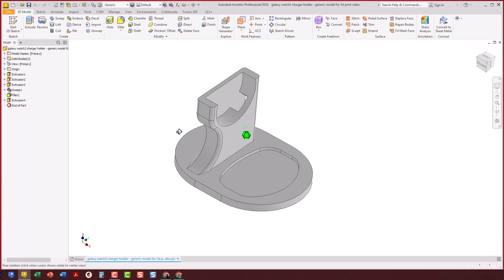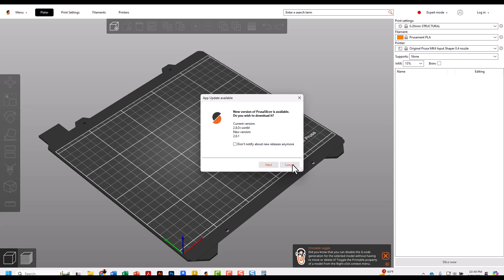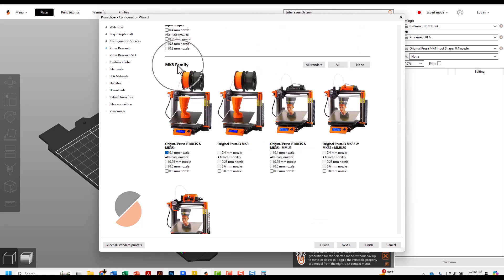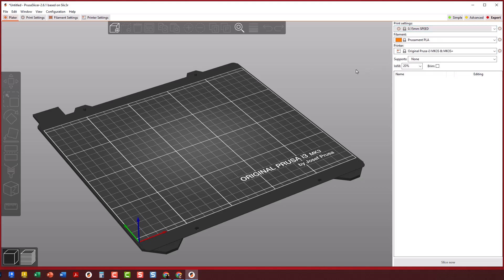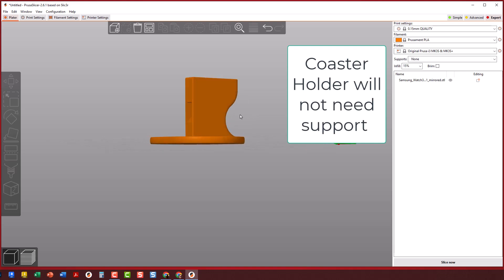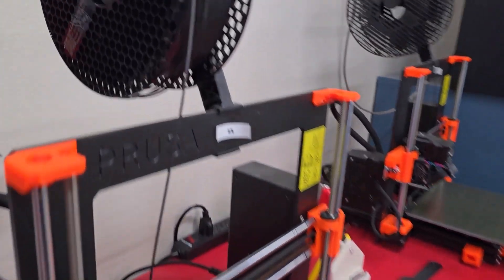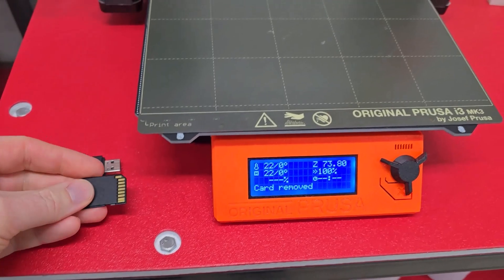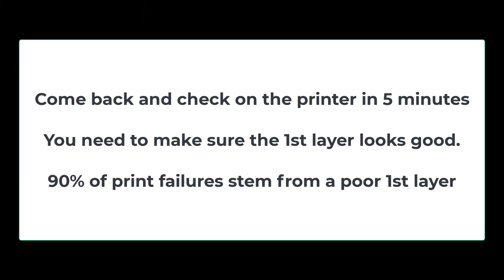Inventor - PrusaSlicer - 3D printer v2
How to get from Autodesk Inventor to PrusaSlicer